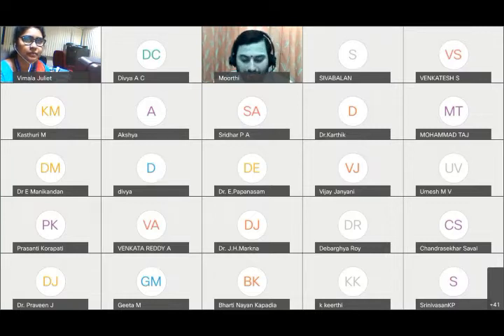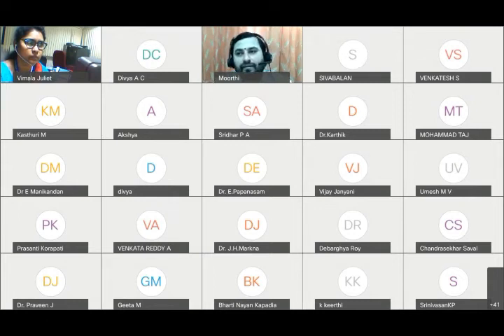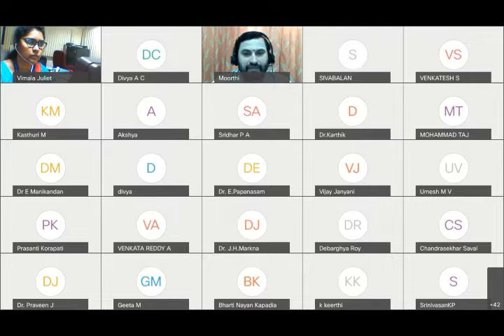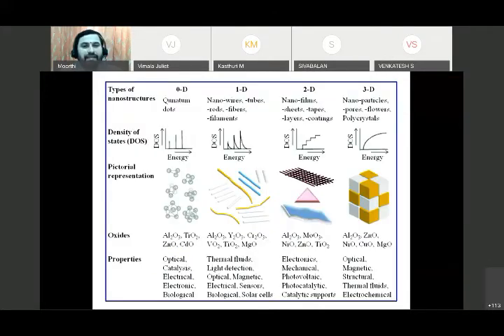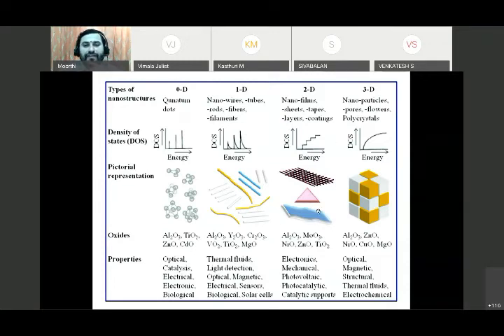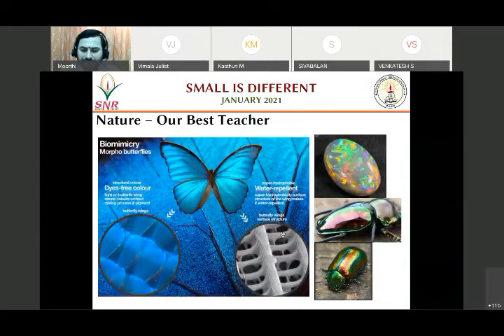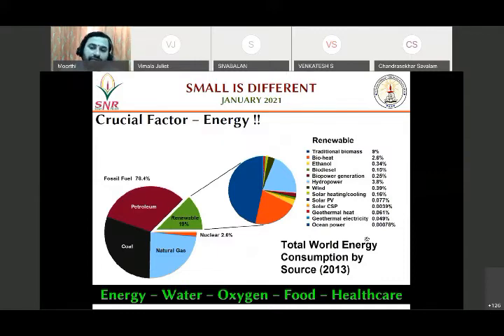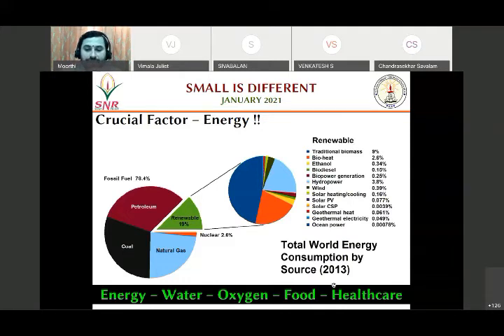ATAL FDP (18th to 22nd January ) Day 2 session 1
SRM IST Kattankulathur conducted 5 day Online AICTE Training And Learning(ATAL) Academy  FDP (18th to 22nd January ) .